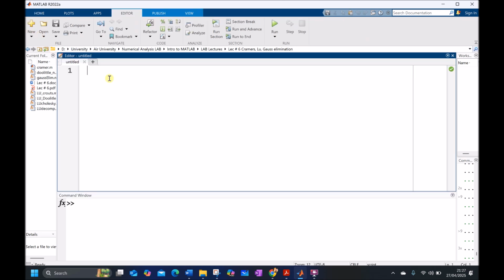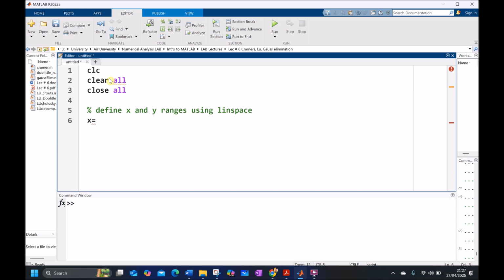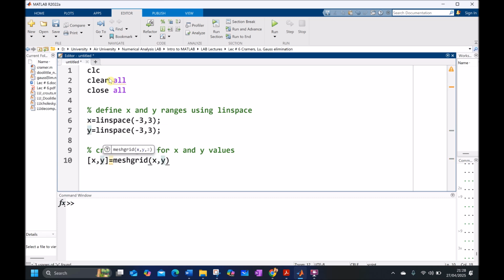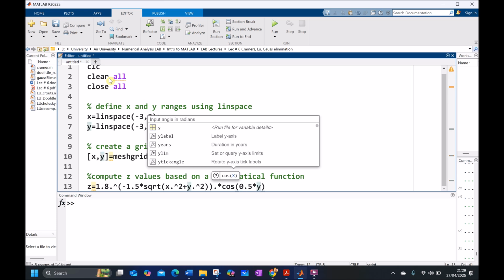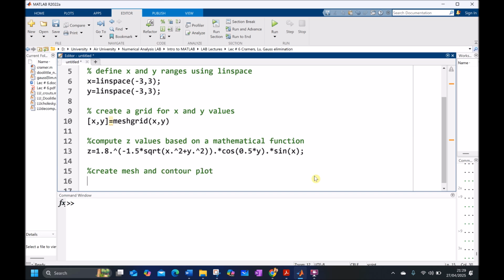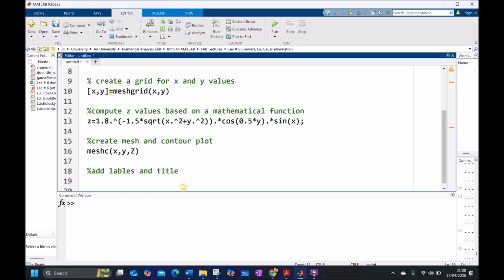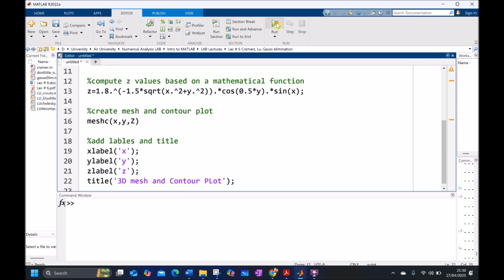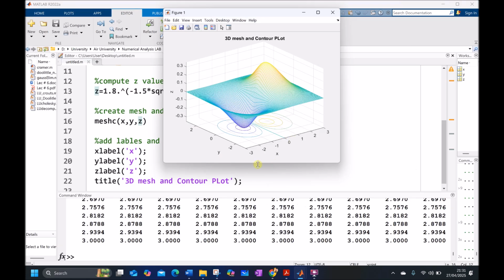How to Plot 3D Mesh Contour in MATLAB | Quick and Easy Explanation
Unlock the power of 3D visualization in MATLAB with this easy step-by-step tutorial! 🌟
In this video, you will learn how to create a 3D Mesh Contour Plot in MATLAB using simple commands. Whether you're a beginner or just looking to sharpen your MATLAB plotting skills, this video covers everything you need — from setting up the mesh to layering contours effectively.

✔️ Topics Covered:
Introduction to 3D Mesh Plots
How to combine Mesh and Contour plots
Customizing plot appearance (colors, grid, shading)

Mastering 3D plots is crucial for engineering, mathematics, and data visualization. With the right techniques, you can represent complex surfaces and data patterns visually and professionally.